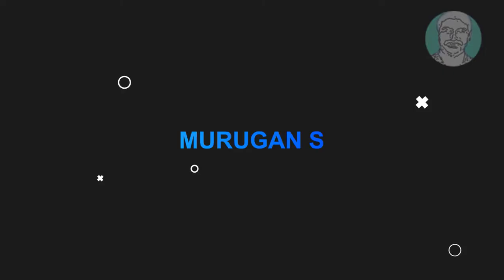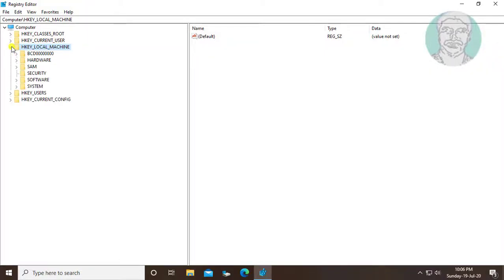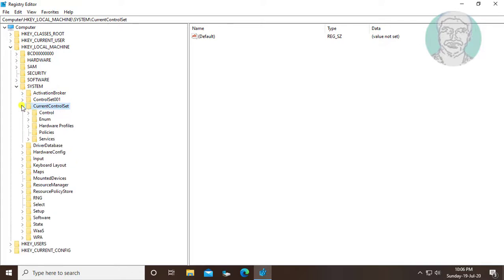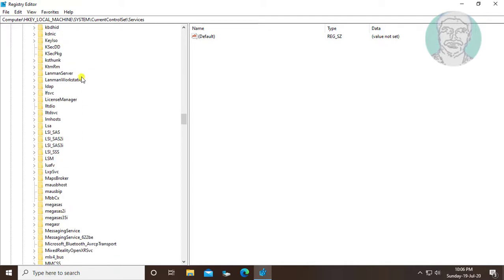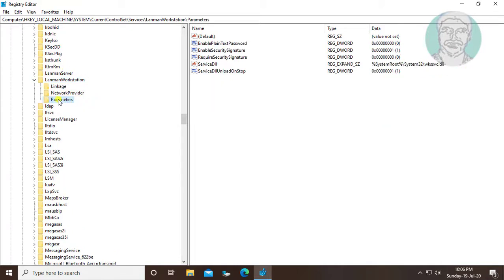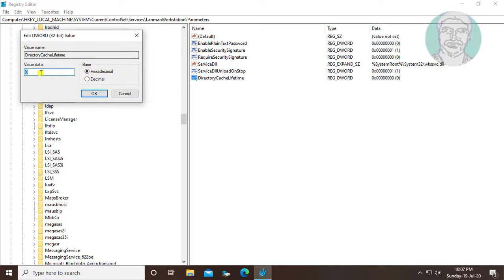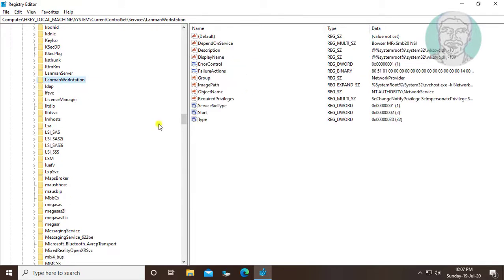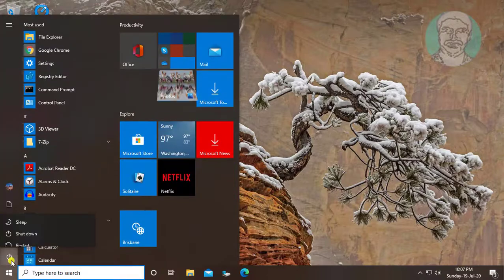How To Fix Slow Access to Network Drives in Windows 10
This Tutorial Helps to How To Fix Slow Access to Network Drives in Windows 10